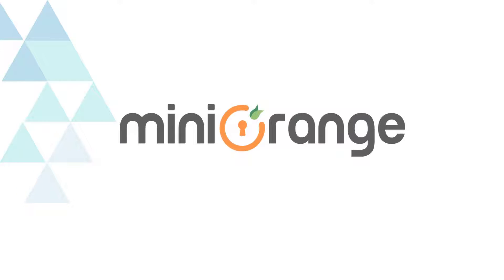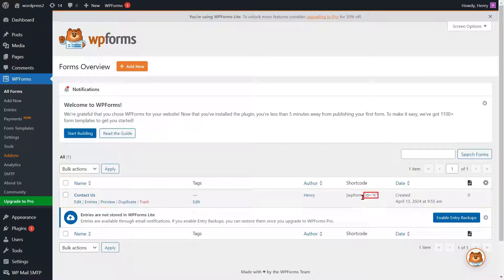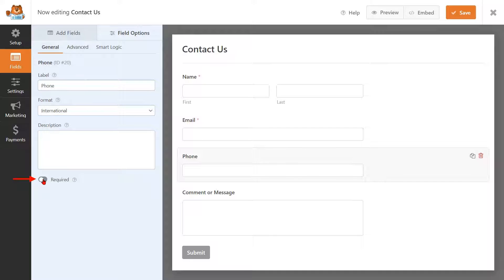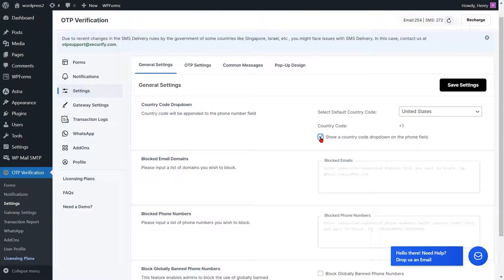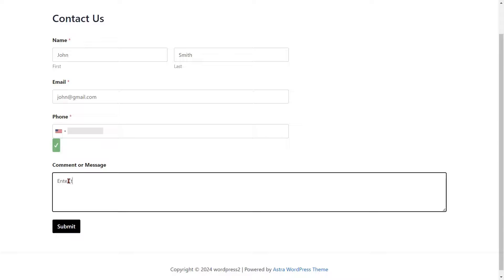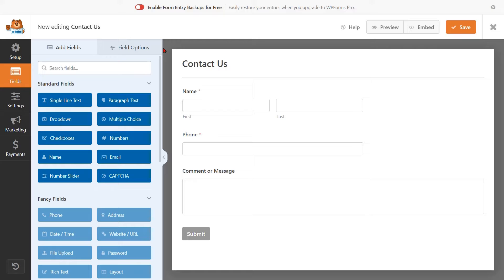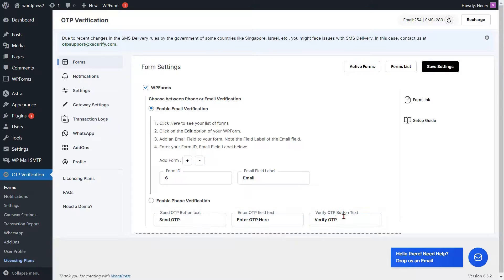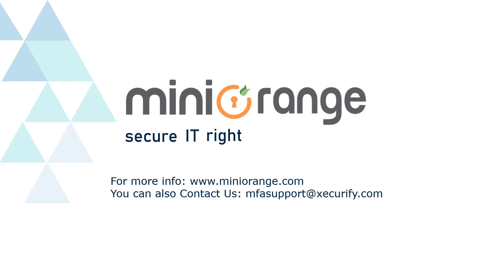How to setup the OTP Verification plugin with WPForms - Contact Form?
OTP Verification Plugin Validate users' email addresses or mobile numbers by sending a unique verification code (OTP) before the form submission.

In this video, we'll walk you through the step-by-step process of using the miniOrange OTP Verification plugin with the WPForms. Get verified lead generation in WPForms using the OTP Verification plugin, ensuring verified user submissions.

Timestamps:
0:00 Introduction
0:07 How to enable the WPForms?
0:22 How to setup Phone verification?
1:48 How to enable the country code dropdown for the phone field?
2:58 How to setup Email verification?